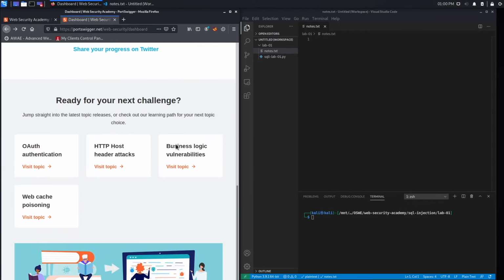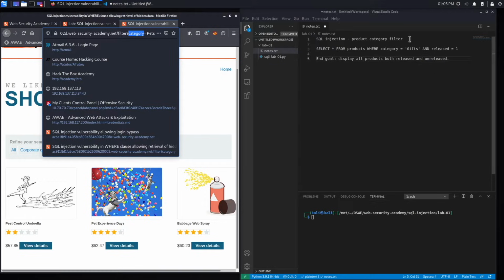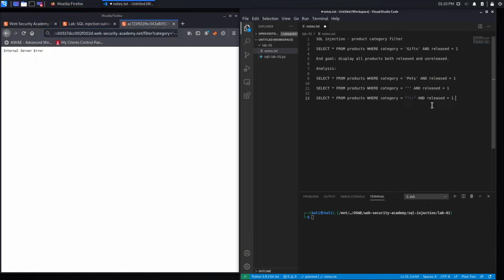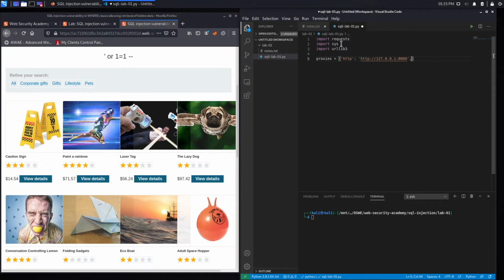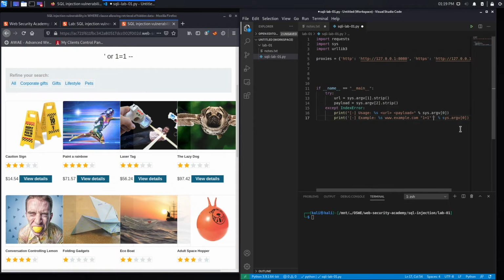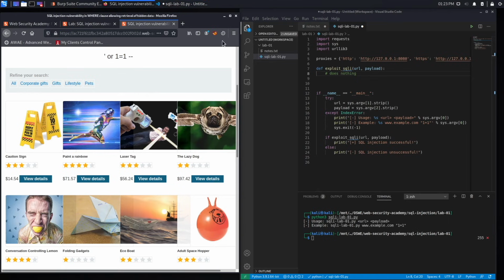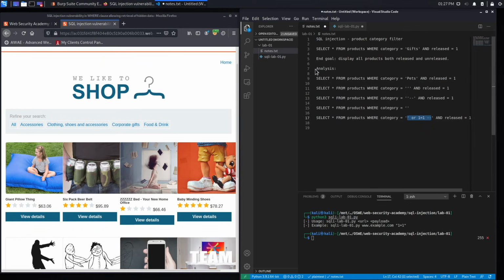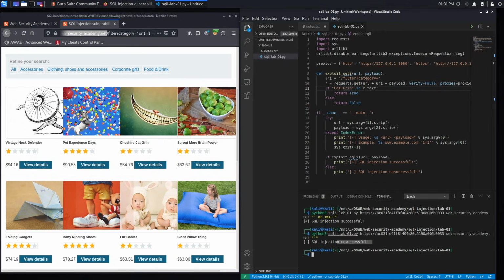SQL Injection - Lab #1 SQL injection vulnerability in WHERE clause allowing retrieval of hidden data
In this video, we cover Lab #1 in the SQL injection track of the Web Security Academy. This lab contains an SQL injection vulnerability in the product category filter. To solve the lab, we perform a SQL injection attack that causes the application to display details of all products in any category, both released and unreleased.

00:00 - Introduction
01:22 - Lab #1 SQL injection vulnerability in WHERE clause allowing retrieval of hidden data
02:10 - Understand the exercise and make notes about what is required to solve it
03:32 - Exploit the lab manually
11:57 - Script the exploit
28:47 - Summary
29:07 - Thank You